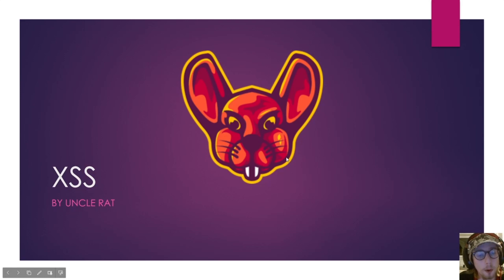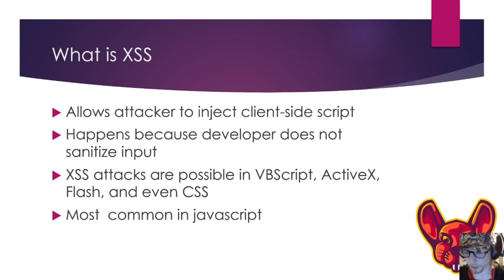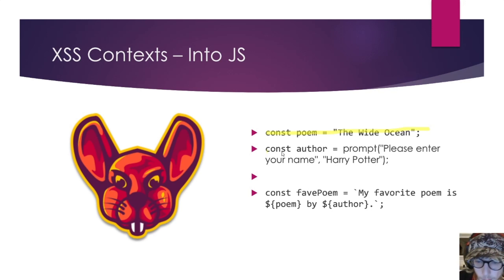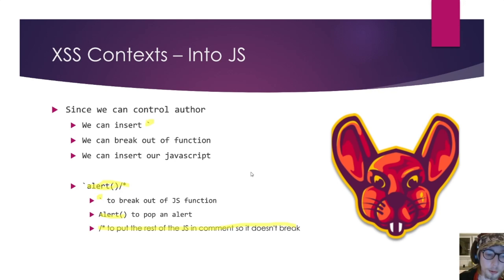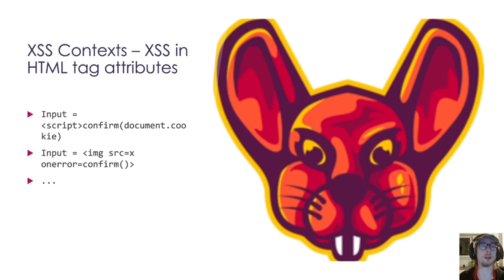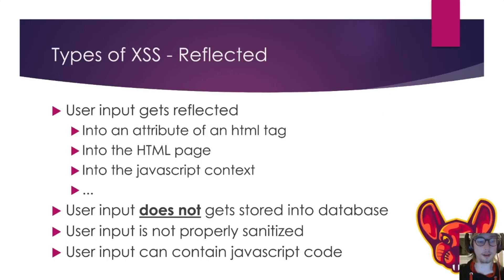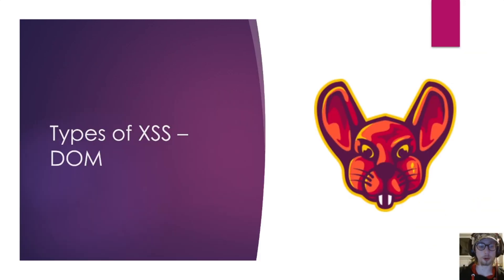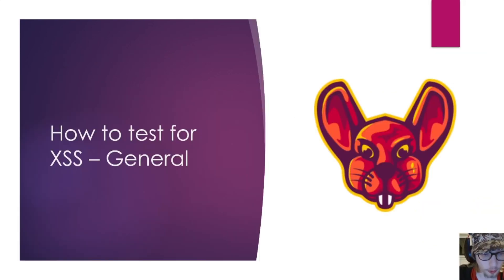Do you know what XSS is?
XSS is an amazing technology that runs very deep roots.
This is just a small part of what i have in store for you with my bug bounty course which will include:
- A PDF with slides for every topic
- A video explaining every vulnerability type in the course
- A general main app methdology with video + PDF
- A general wide scope methdology with video + PDF
- 3 Months access to 3 recreated bug bounty targets
-- 1 target will be very secure and be fully patched
-- 1 target will be very advanced and will have very hard vulnerabilities from the course
-- 1 target will be decently hard with reasonable vulnerabilties for you to get to know the vulnerabilties talked about in the course

I am not just creating another "Get rich quick" to empty your wallet. I am creating a disruptive course to help you get from practice platform to bug bounty target backed by years of general IT experience and 32 valid reports on Intigriti. Besides all of this i've been creating courses and teaching for years in performance testing

thexssrat